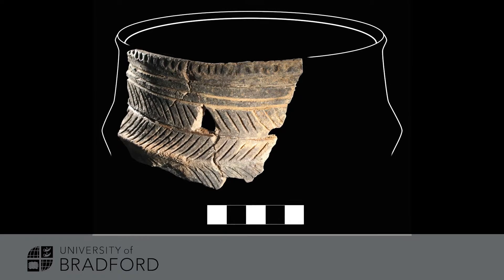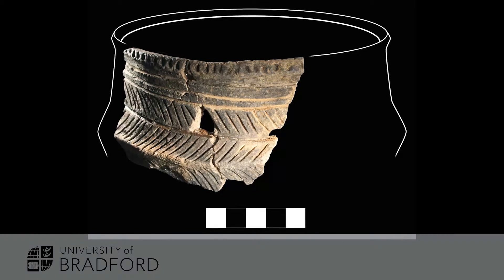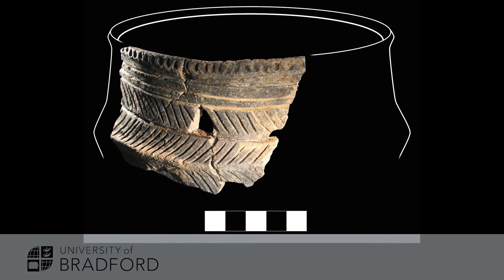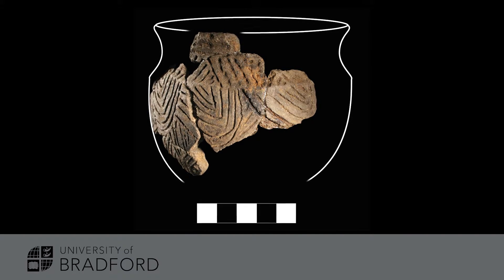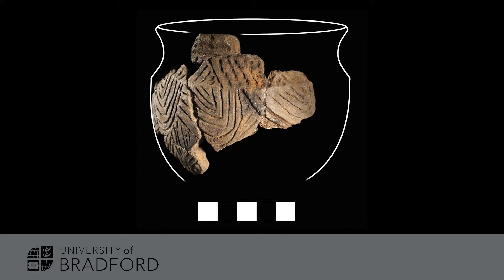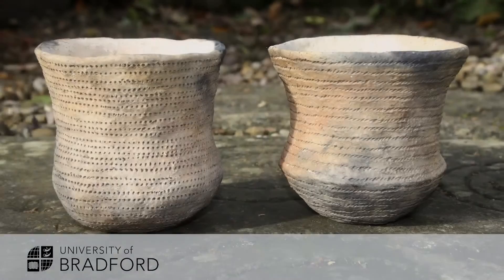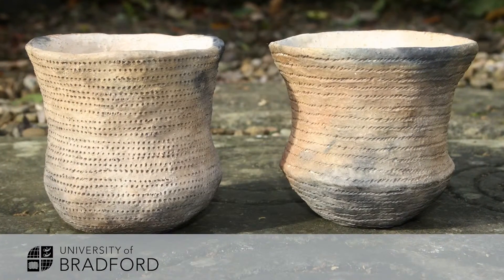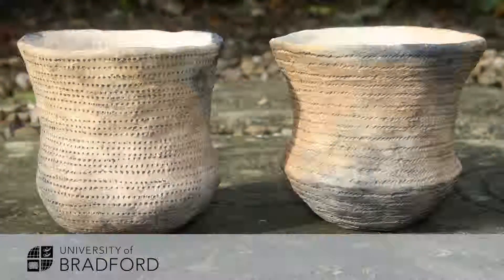Research in archaeology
Prof Ian Armit explains how students at the University of Bradford are exposed to research projects from an early stage in their degree.